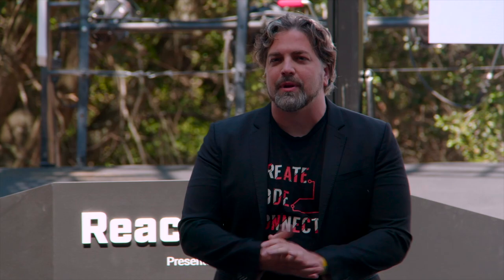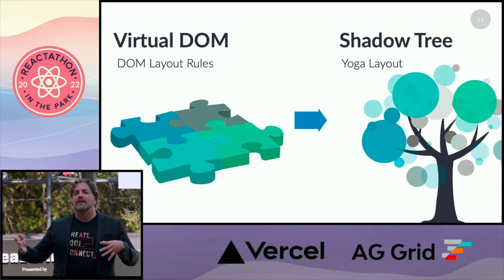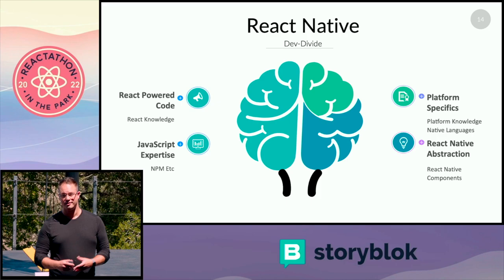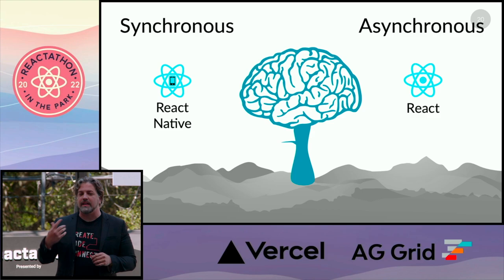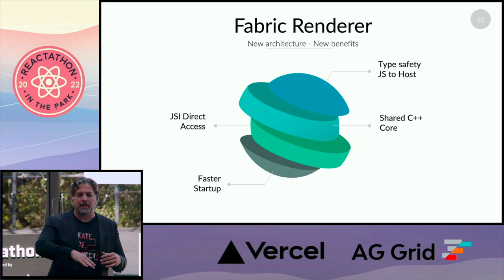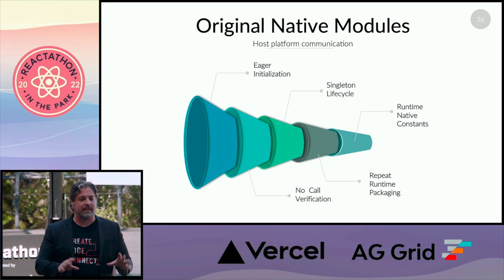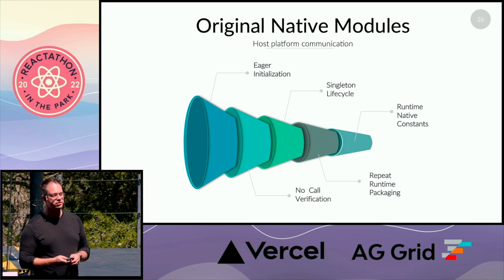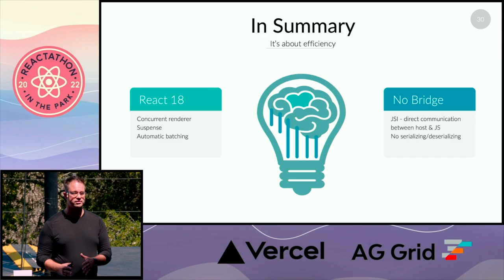React Native: 2022 & Beyond - Gant Laborde & Jamon Holmgren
Recorded live at Reactathon 2022.

React Native: 2022 & Beyond
From our perspective of shipping countless React Native apps over the last seven years, React Native has grown and continues to evolve. There are some major changes coming! Most people have heard of "the React Native bridge", but have you heard of TurboModules, Fabric, and codegen? This talk is a fast-pass to the front of the line in React Native’s upcoming new architecture and how it's going to recast cross-platform development. Let’s review what you need to know.

About Gant Laborde
Gant Laborde is an owner of Infinite Red, mentor, adjunct professor, published author, and award-winning speaker. For 20 years, he has been involved in software development and continues strong today. He is recognized as a Google Developer Expert in Web and Machine Learning, but informally he is an “open sourcerer” and aspires to one day become a mad scientist. He blogs, videos, and maintains popular repositories for the community.

About Jamon Holmgren
Jamon is a software developer, business owner, husband, and father of four, located near Portland, Oregon, in SW Washington state. He is one of the co-founders of Infinite Red, Inc., a fully remote React Native app development studio located across the USA and Canada. He learned to code at age twelve in order to make games (the game store was too far away from where he grew up) and that led to a lifelong obsession with coding. He is active in open source, plays ice hockey on a Finnish-American team, and takes any excuse to use his tractor that he can.